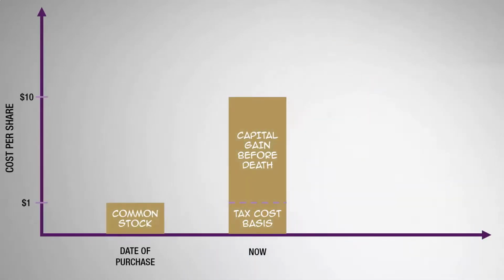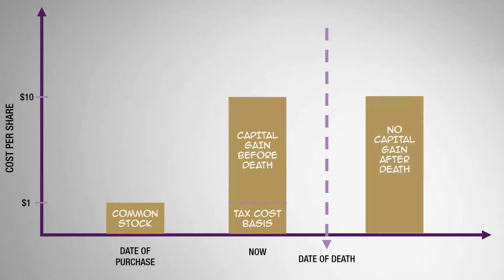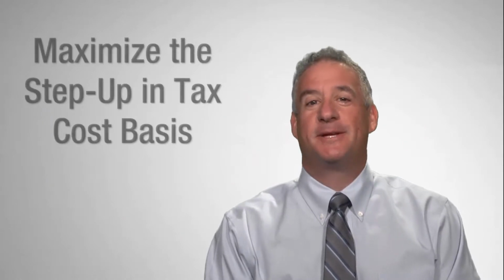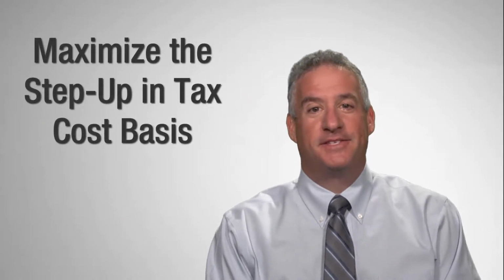Step-Up in Tax Cost Basis